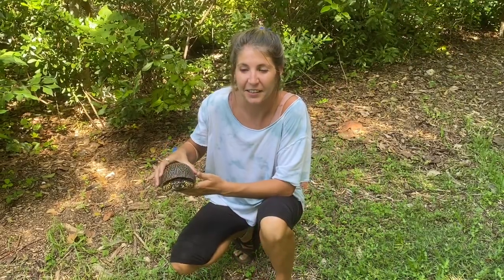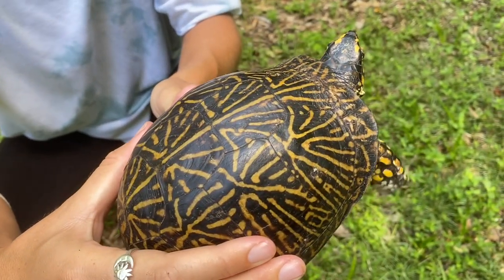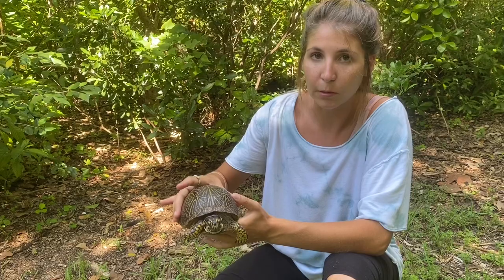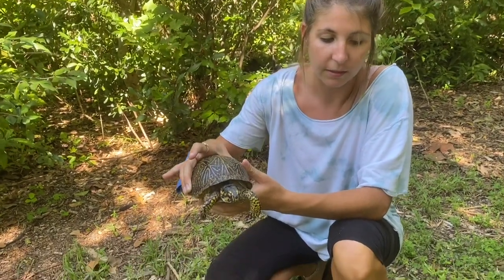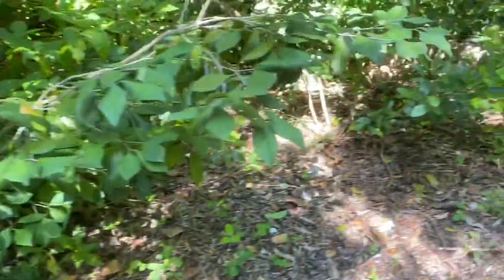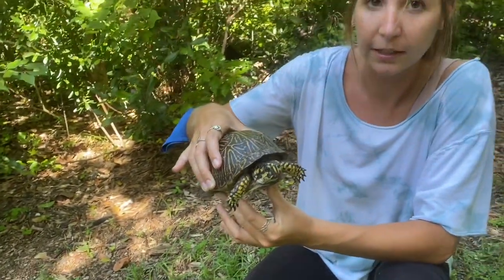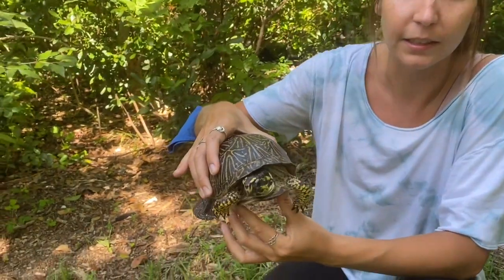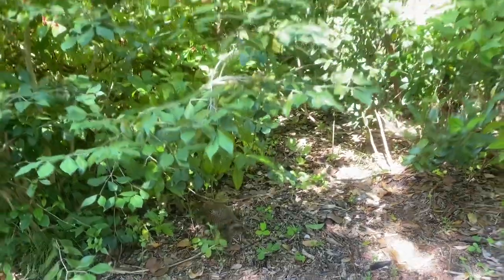Species Spotlight: Florida Box Turtle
There are subspecies of Box Turtles, this week we are talking about the native Florida Box Turtle!

Join KWVirtualGarden to learn more about this species and others by registering for free